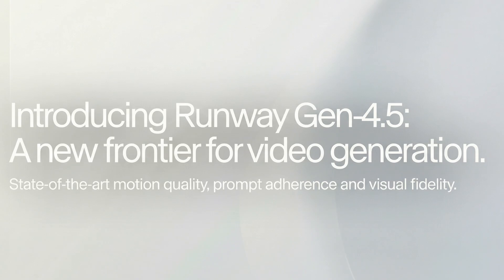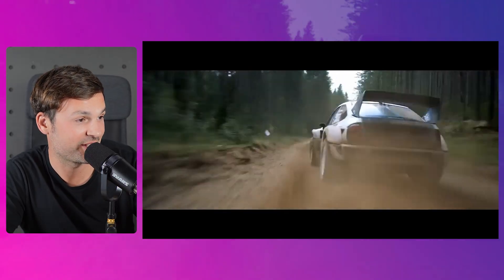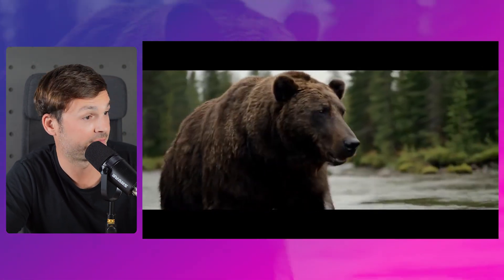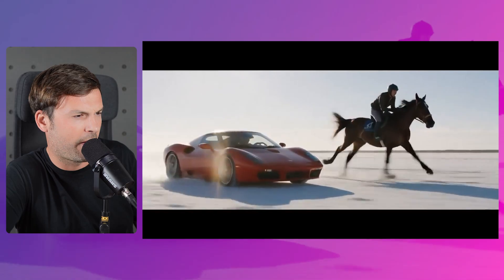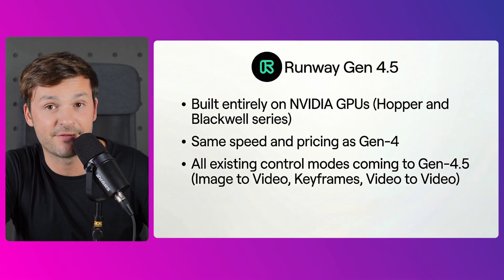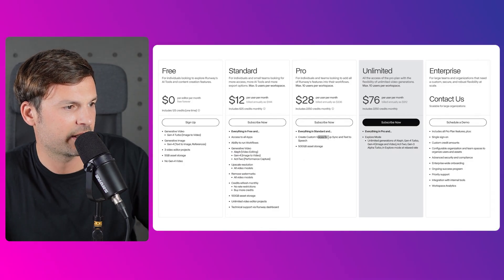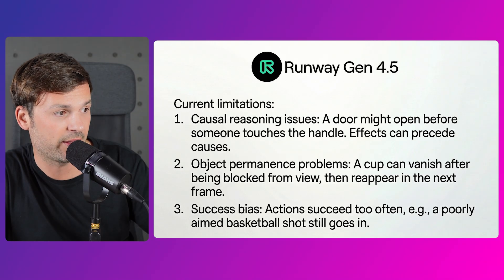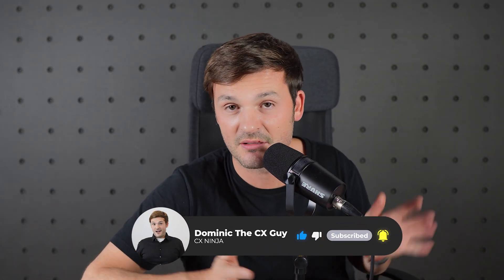Runway Gen 4.5 Better Than Sora 2 and Google Veo 3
Something interesting is happening in AI video again. These new results surprised me, in ways I didn’t expect.

In this video, I share a quick look at what changed, what stood out, and why it might matter for creators and teams paying attention to this space.
Worth a watch if you’re curious about where AI video is heading.

Here's what we cover:
00:00 - Intro
00:20 - Demos
02:36 - Specs
03:33 - Pricing
04:08 - Limitations
04:48 - Already in Use
05:12 - Outro

Get more out of your Zendesk, level up your CX and customer service system